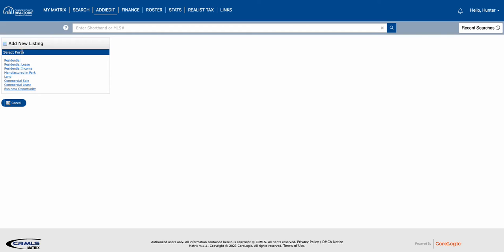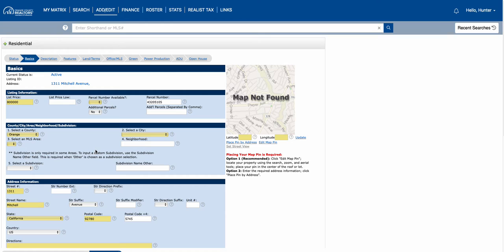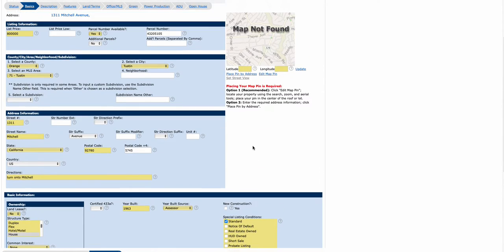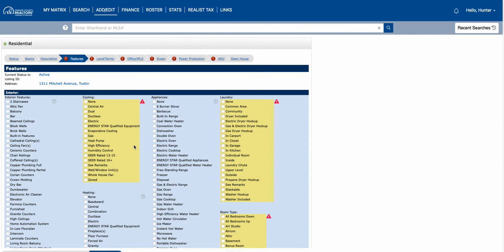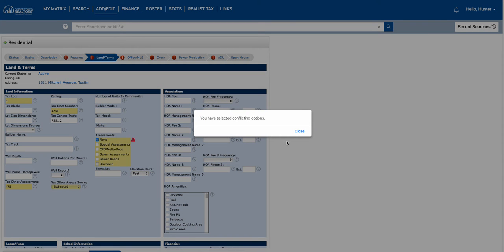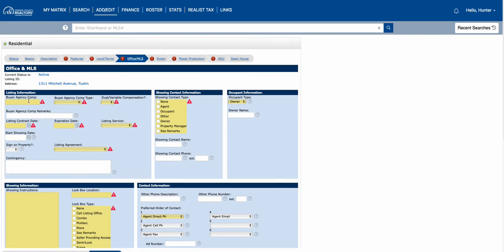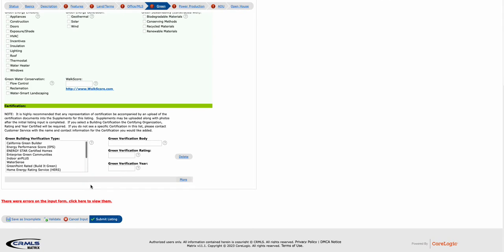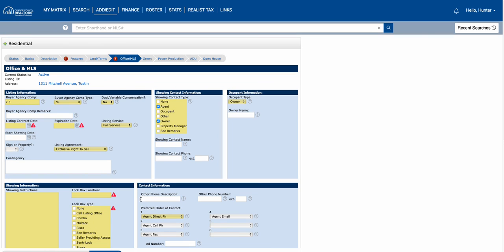How To Input a MLS Listing in CRMLS - Matrix - California Regional Multiple Listing Service